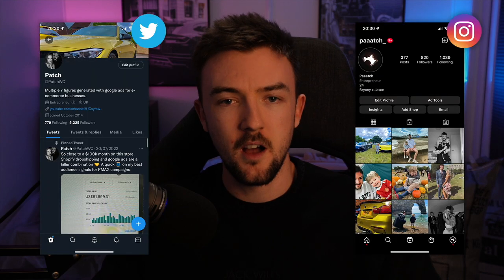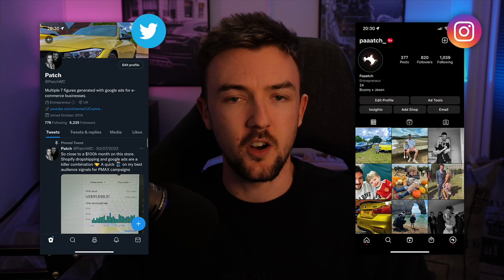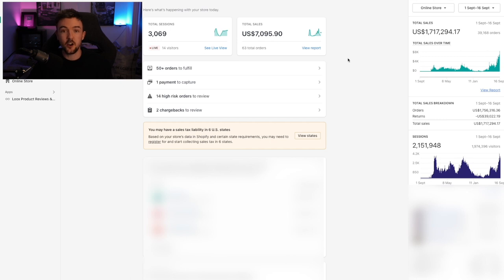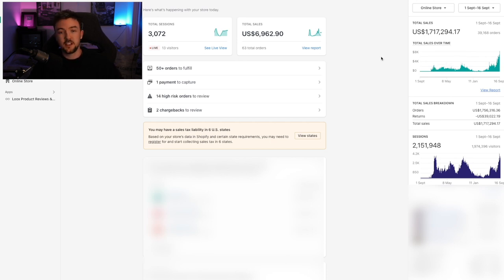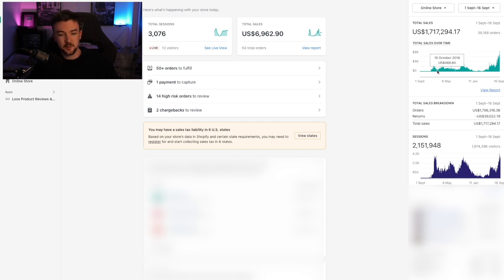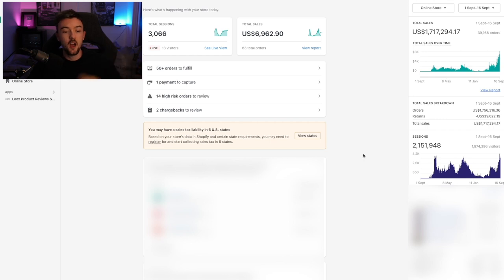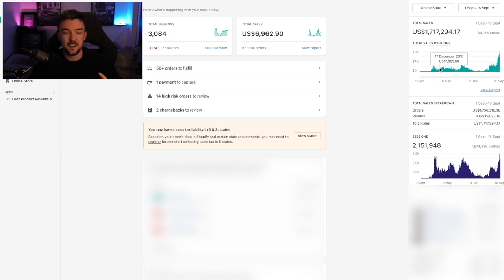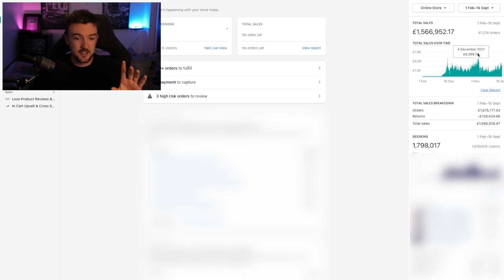$0-$4 Million - My 5 Year Shopify Dropshipping Journey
My 5 year shopify dropshipping journey. Revealing some products and the niche's i have worked in. Including details on facebook ads and google ads.